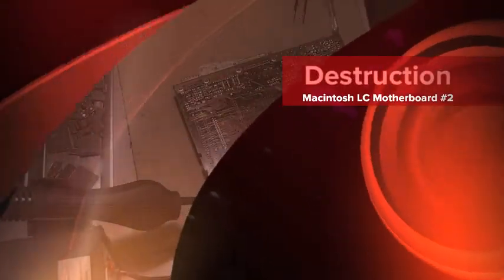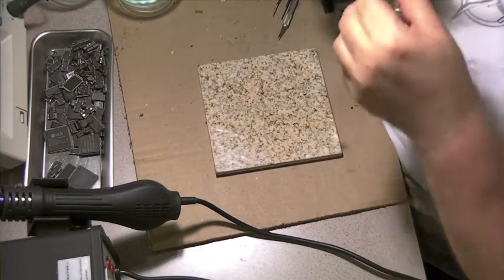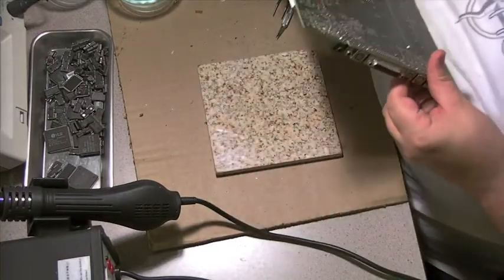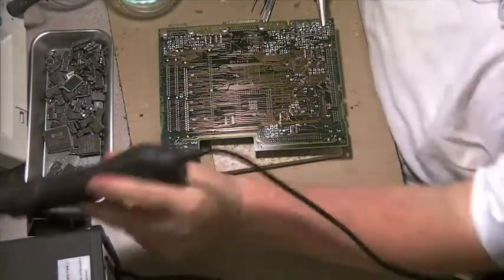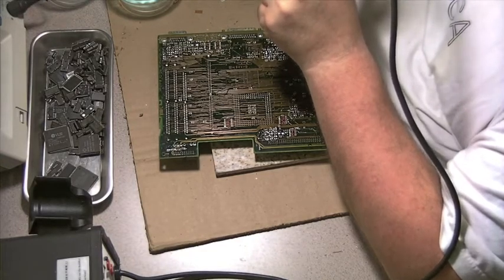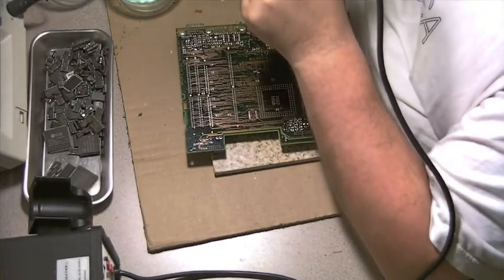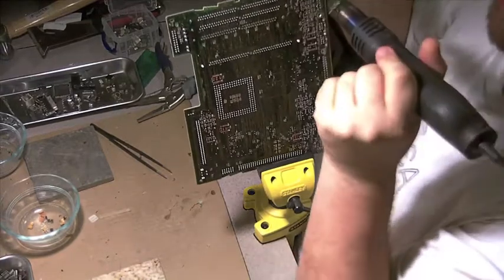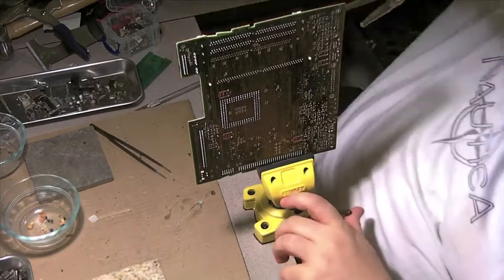Destruction: Macintosh LC Motherboard (part 2)